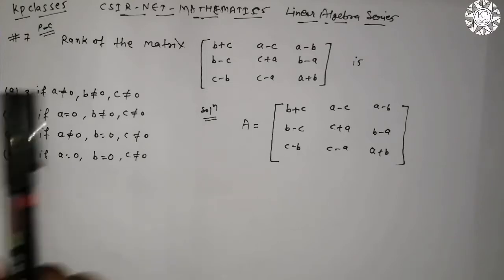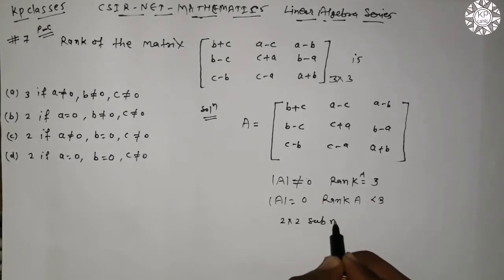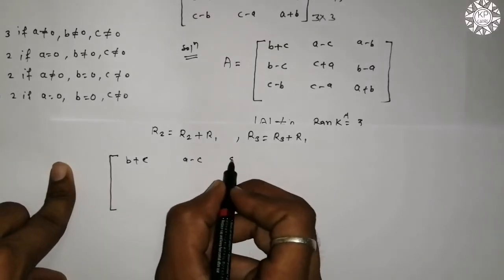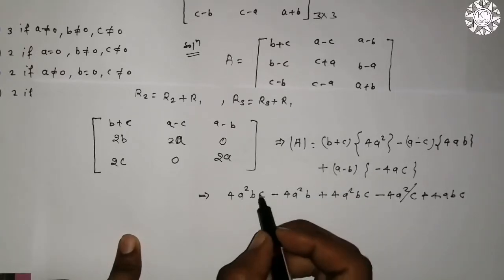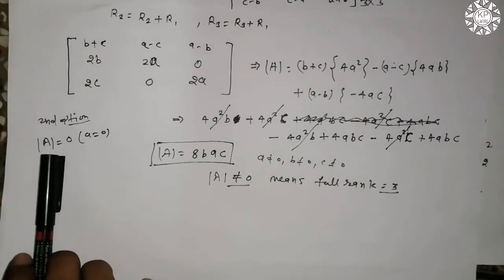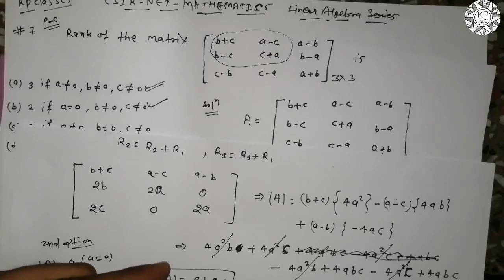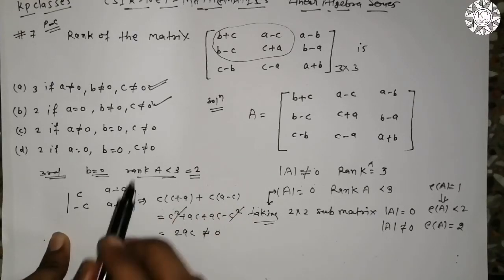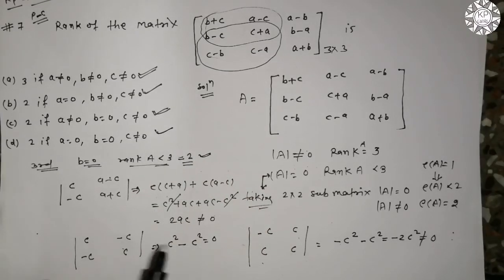#7 Linear Algebra Series Part C Solution II CSIR NET MATHEMATICS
In this we will discuss and and solve interesting problem of linear algebra part c

Easy explanation 🙏 ❤️